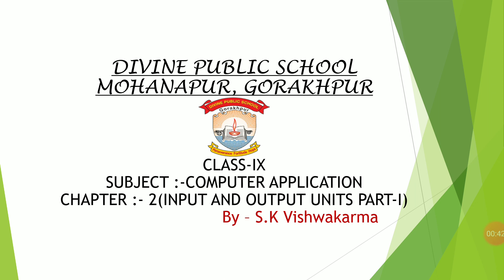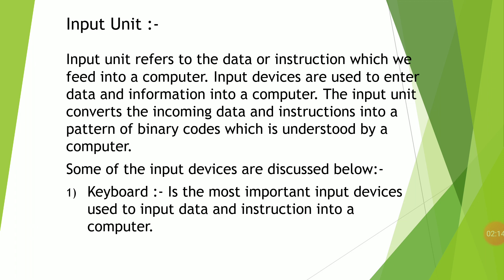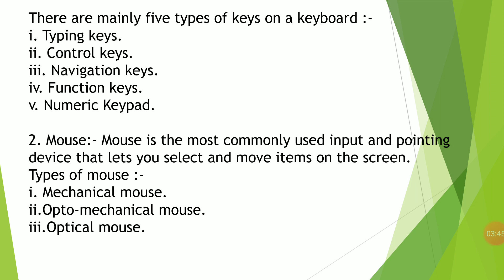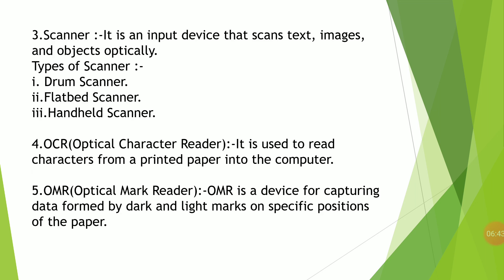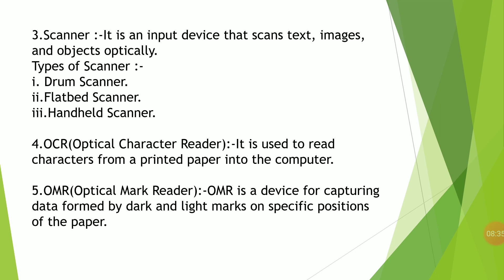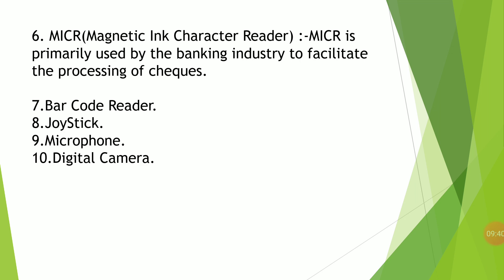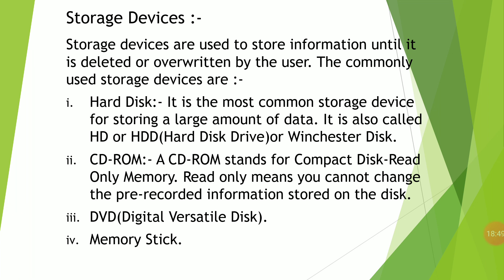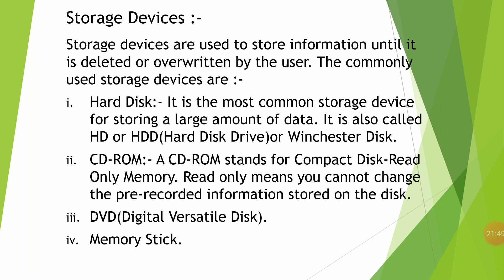Class IX Computer Application Chapter 2 (Input and Output Unit) Part 1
Chapter 2 input and output devices